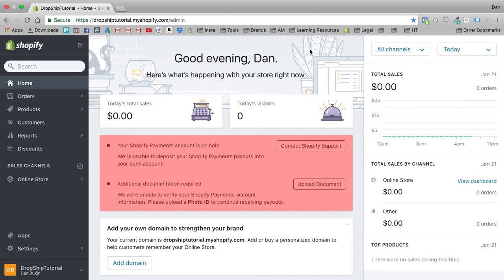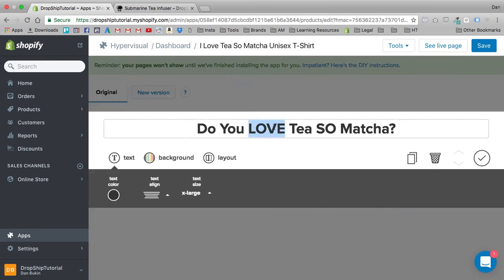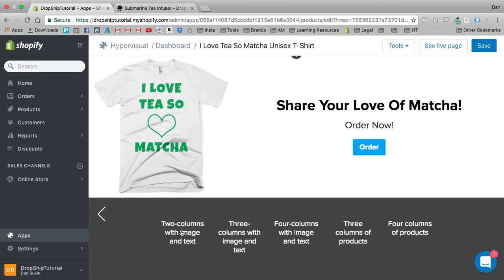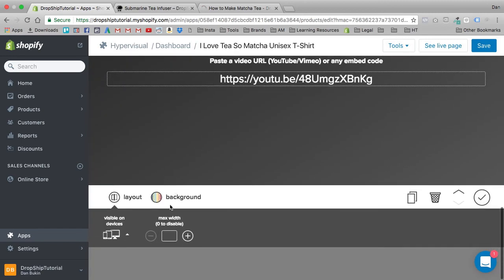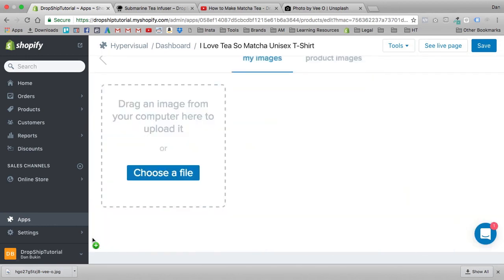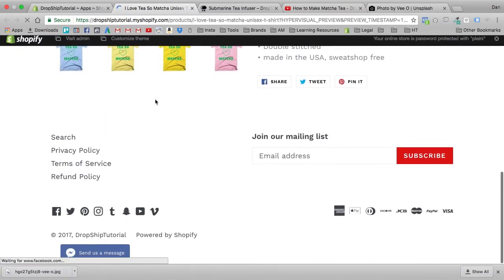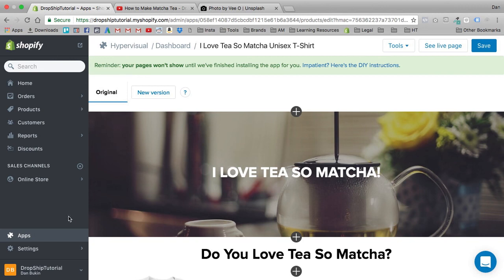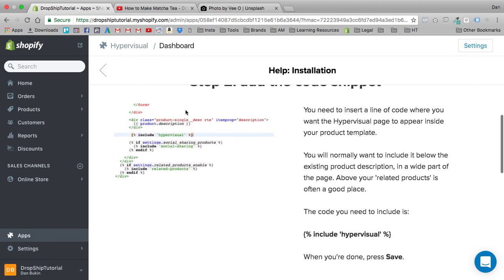Day 13 Shopify A to Z HOW TO CUSTOMIZE PRODUCT PAGES AND CREATE LANDING PAGES IN SHOPIFY YouTube